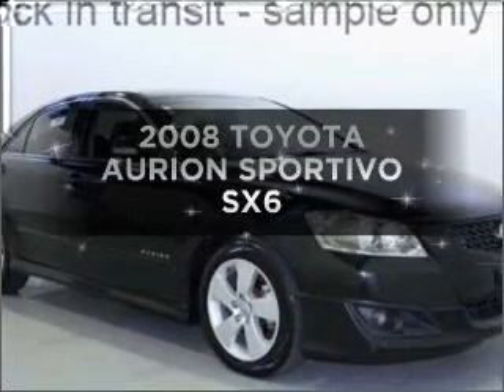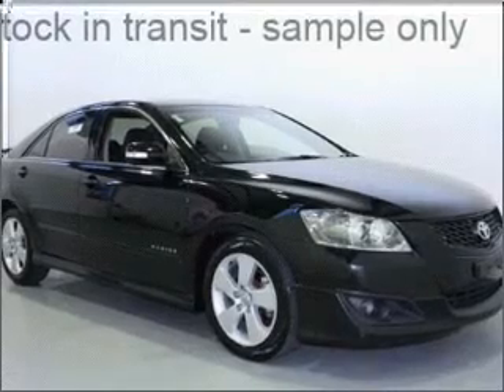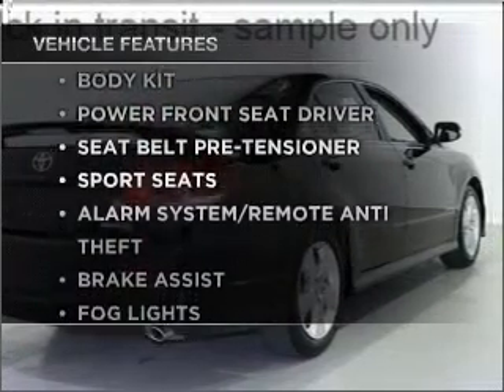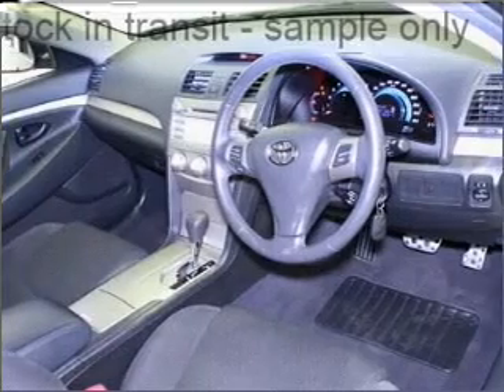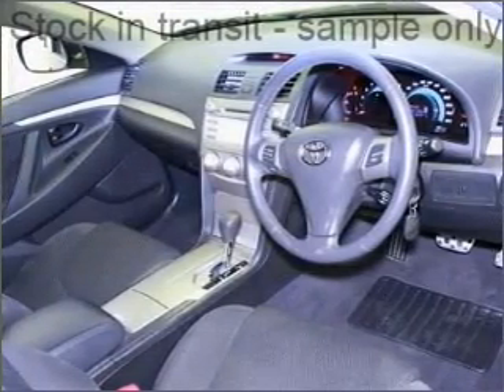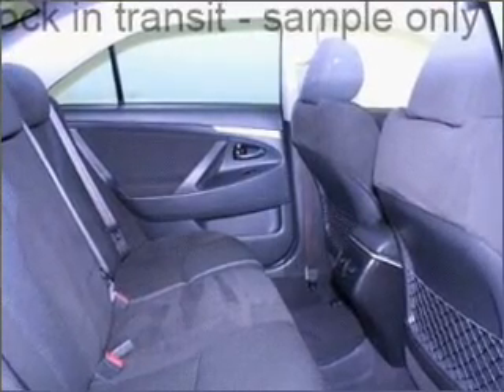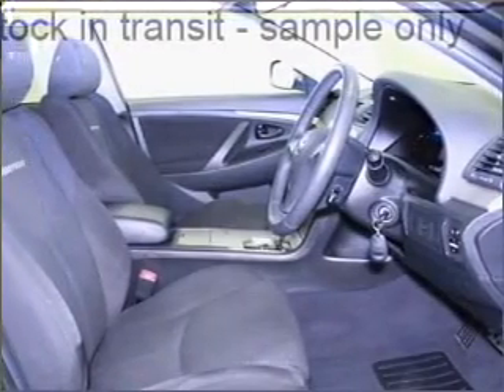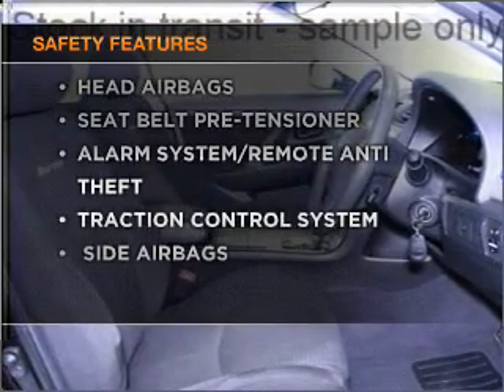2008 TOYOTA AURION SPORTIVO SX6 - Moorabbin VIC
2008 TOYOTA AURION SPORTIVO SX6 3.5 litre AUTO SEQUENTIAL SEDAN BLACK Exterior.